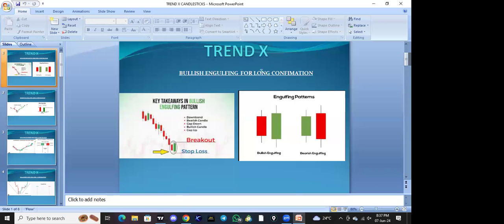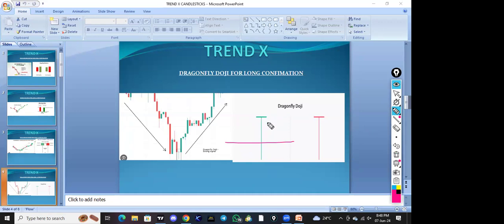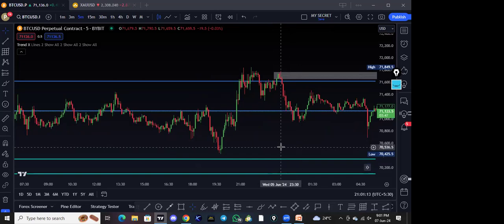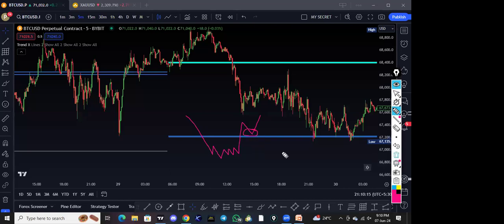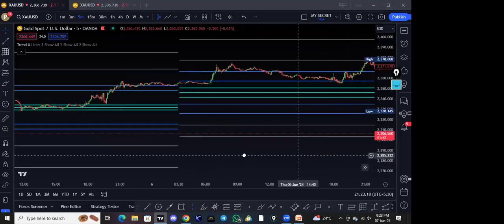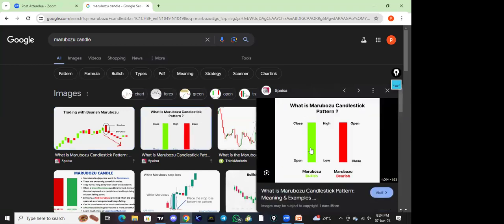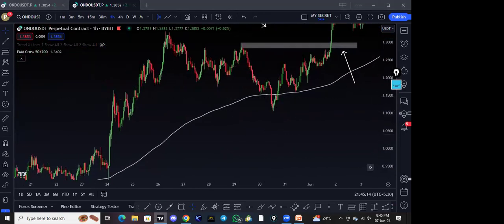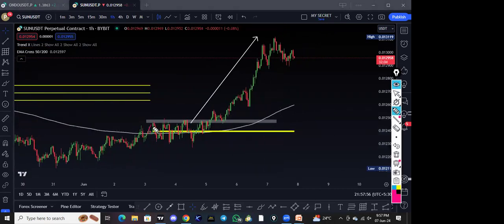#56 - TREND X TRAINING WITH PRAMOD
Trend X is no doubt the best price action indicator you can use, in todays training Pramod will be showing you how to win with Trend X